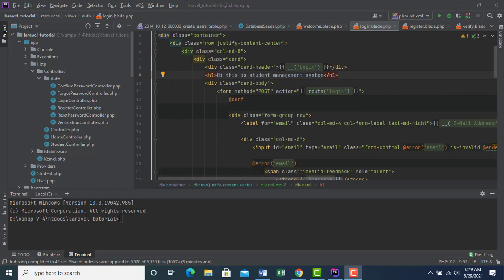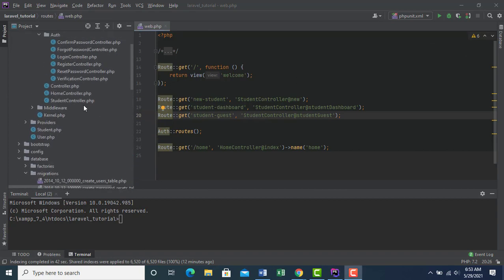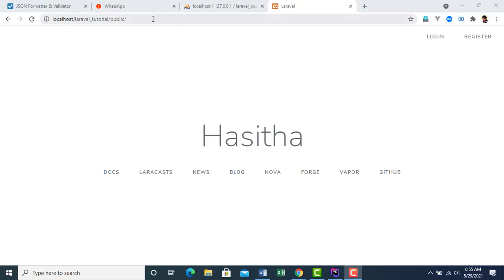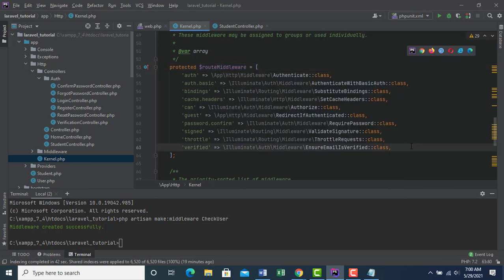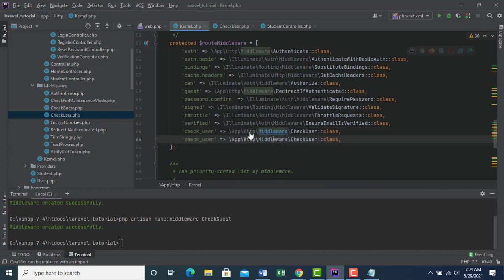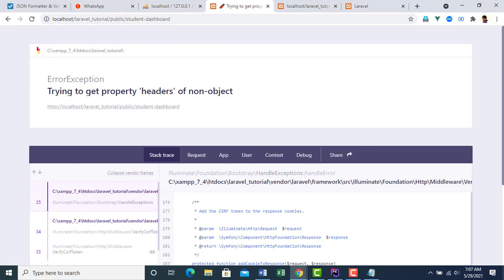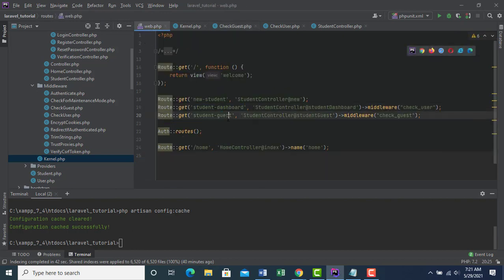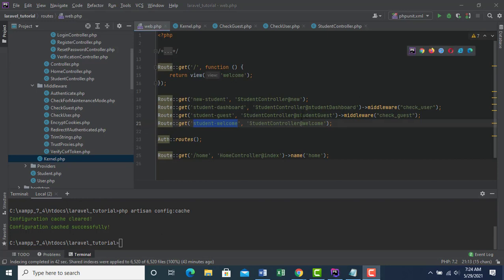#6 Laravel For Beginners - Middleware, Route protection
In here we explained laravel middleware. How to protect a route. There is checking user is logged or not. According to that, the user will redirect to correct view.